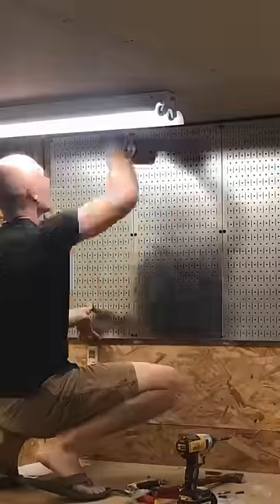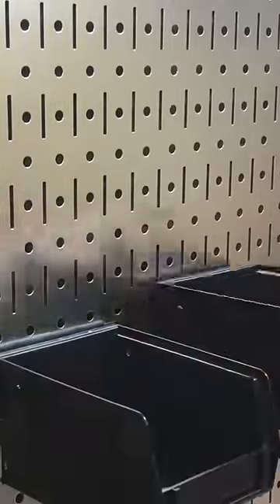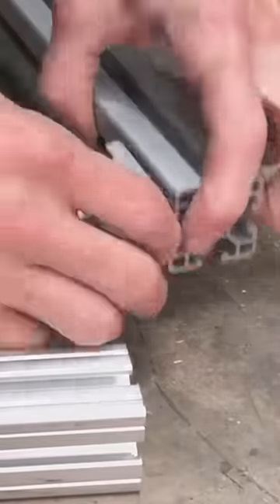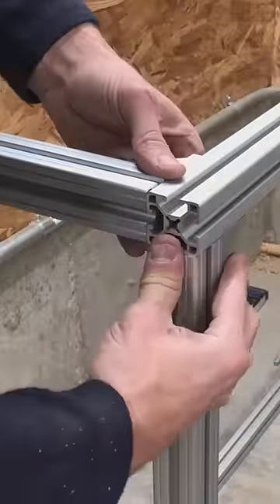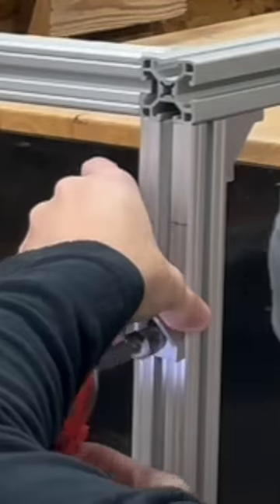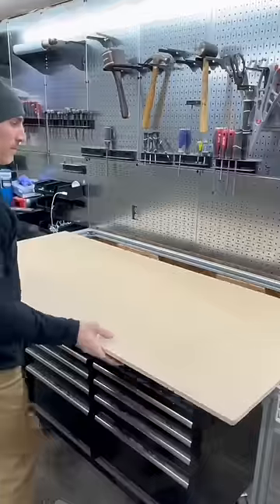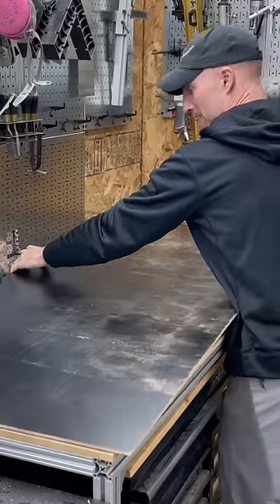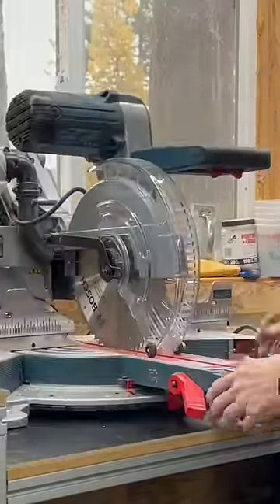Modern Workbench in 60 Seconds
Building an aluminum extrusion workbench